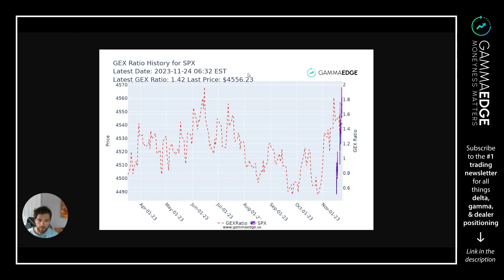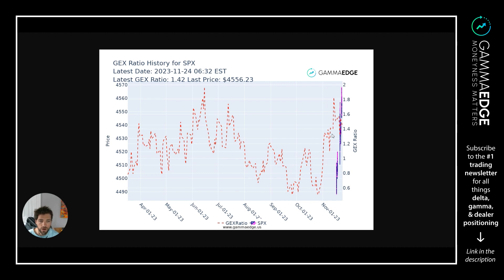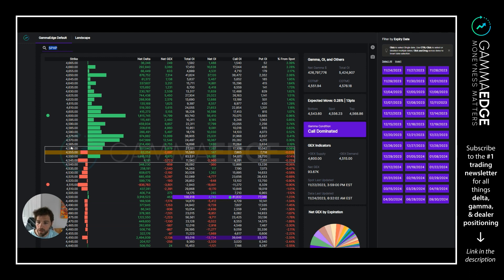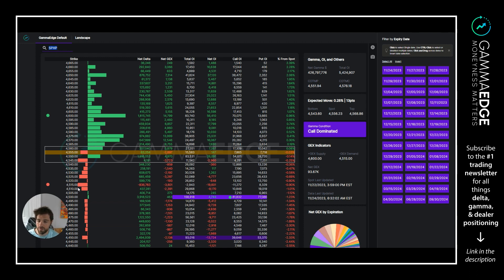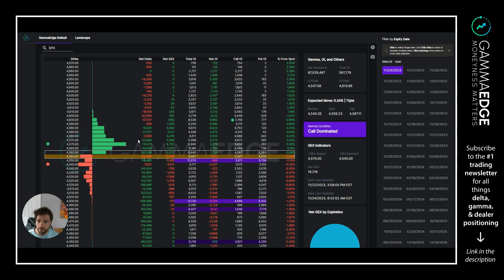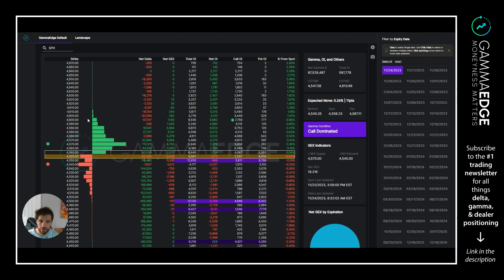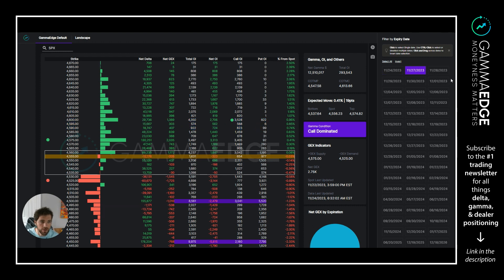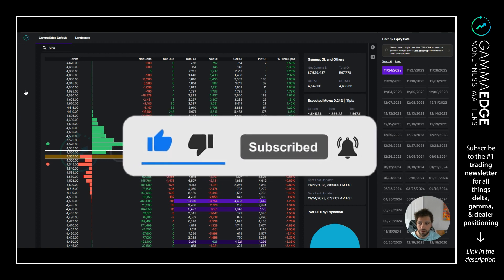SPX Where’s The Market Headed Today?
🖥️ GAMMAEDGE WEB APP

✉️ NEWSLETTER

📺 ABOUT

In today's market video:

00:00 Introduction
01:00 SPXP Structure, Transition Range, and Strike
01:54 Price Behavior, Negative GEX, and COI Structure
02:50 0DTE Structure, Delta Shifts, and Trading Targets
03:40 1DTE Structure, Speculator's Positioning for Next Week

🚀 WANT MORE GAMMAEDGE?

Join the community and gain access to your FREE 14-day trial, which includes:
– World-Class Community of Like-Minded Traders
– Industry Leading Education via The GammaEdge Lab
– All GammaEdge Proprietary Tools
– 25+ Charting Commands
– First In-Class Web App
– Market Trend Model
– Stock/ETF Scans